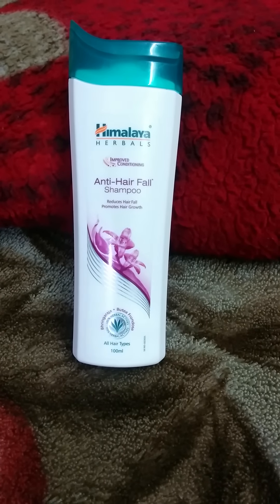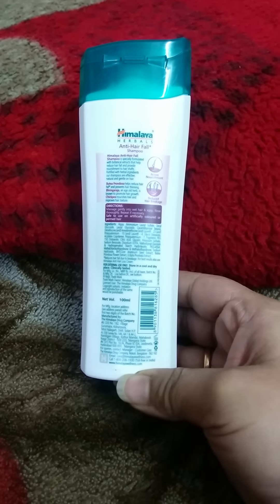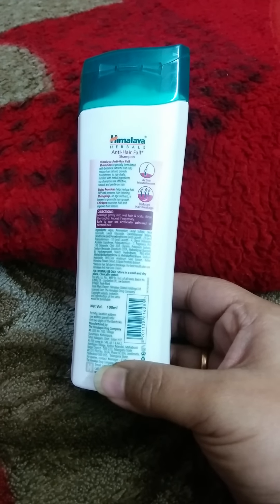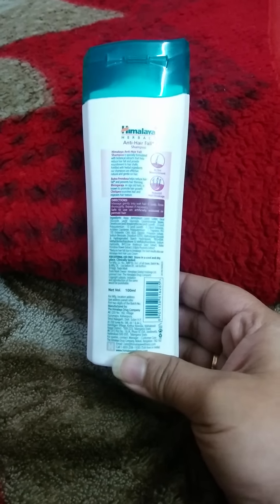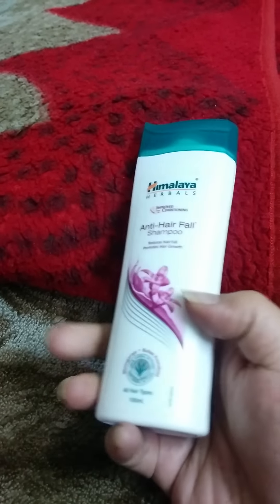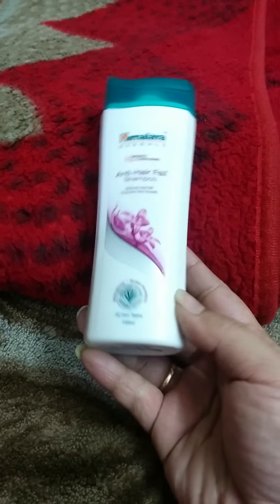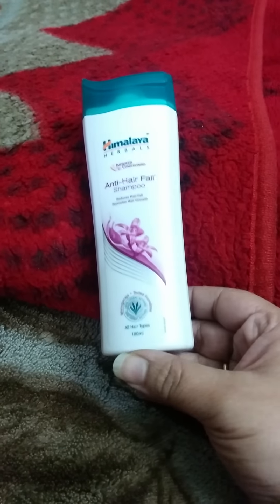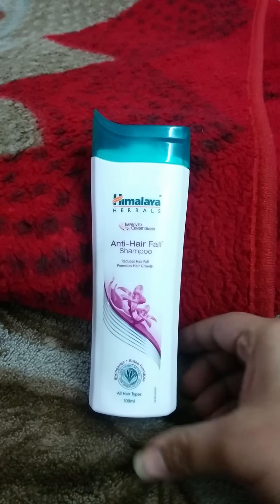Himalaya anti hair fall shampoo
Anti hair fall shampoo,description,details of the product.